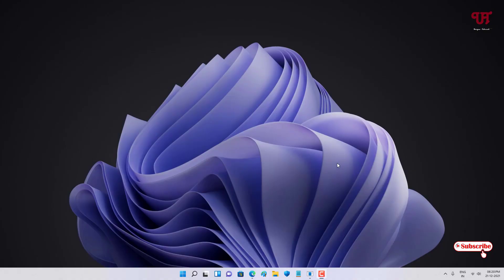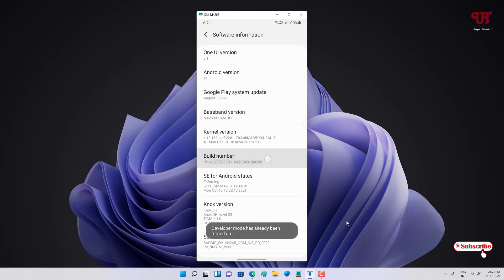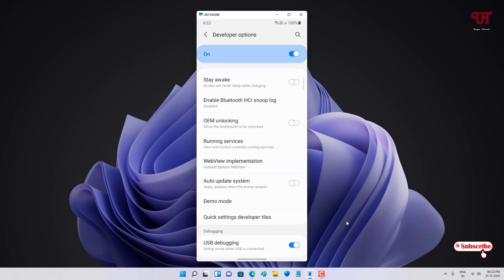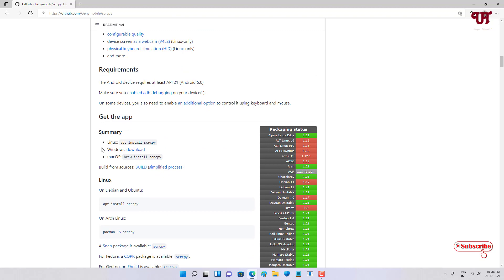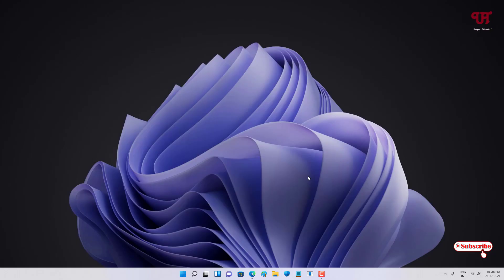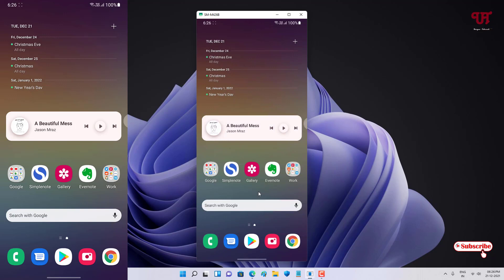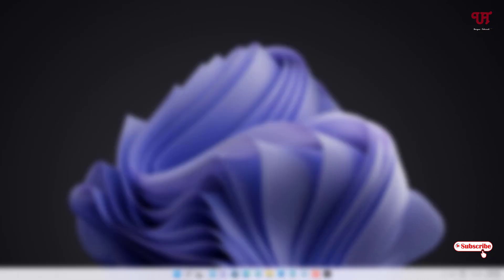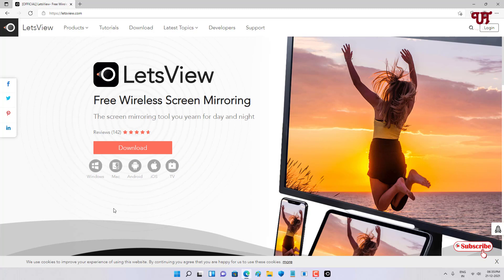3 Best Free Android and iOS Screen Mirroring Software for Windows, Mac and Linux computer ?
This vdeo tutorial  all about 3 Best Free Android and iOS Screen Mirroring Software for Windows, Mac and Linux computer.